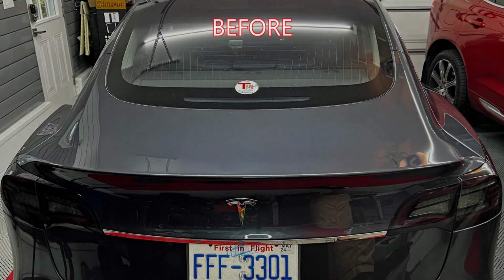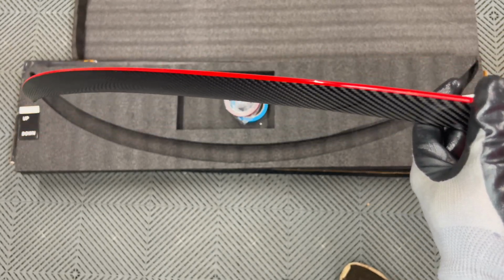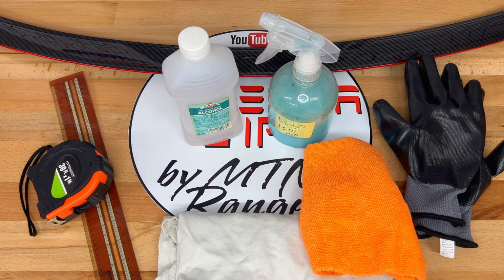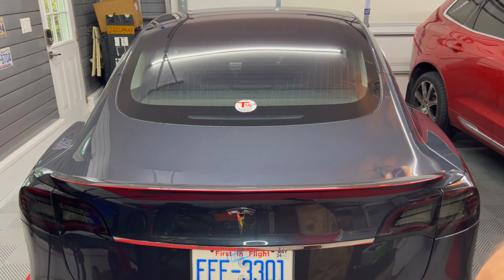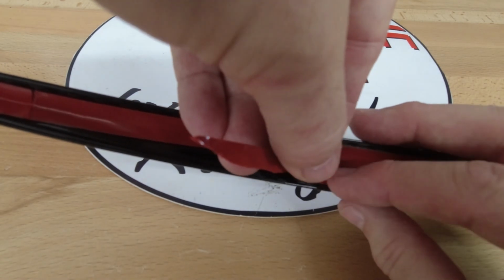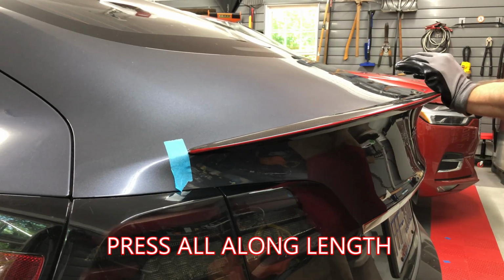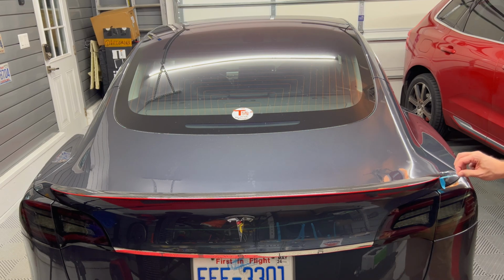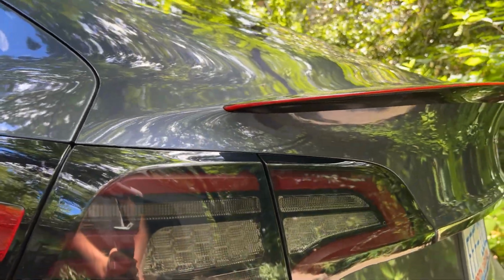New Updated Tesla Model 3Y Redline Real Carbon Fiber Spoiler from EVbase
Video Via :@MTNRanger  Thanks for the video !